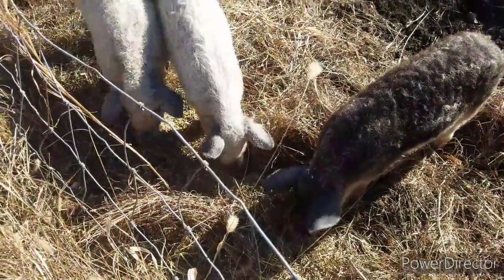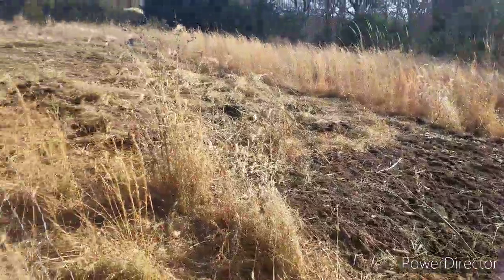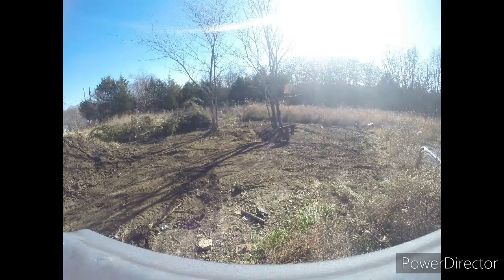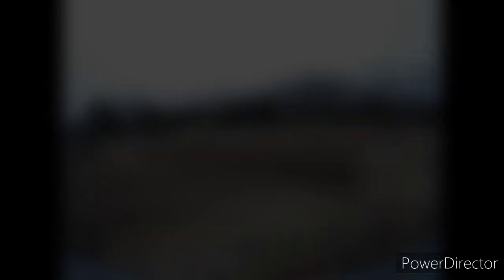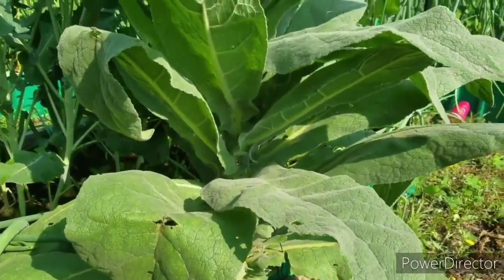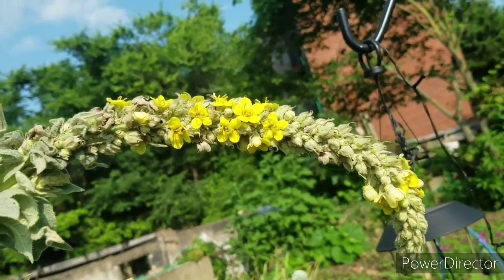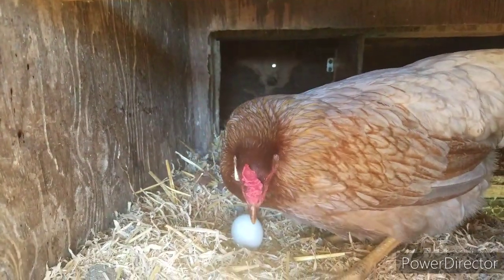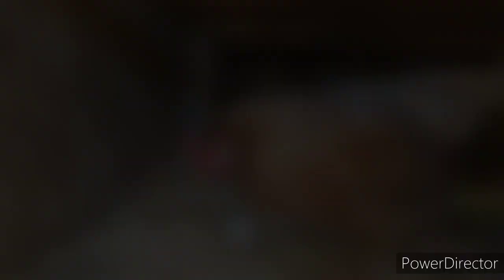Top 5 plants Every new Herbalist should have.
Let's Talk about my top 5 Must have plants for any beginner Herbalist.